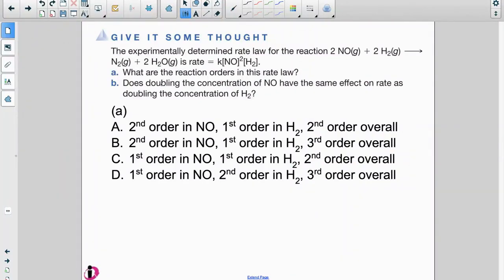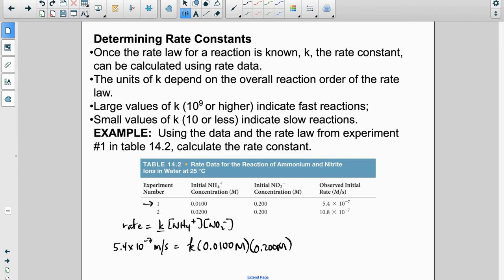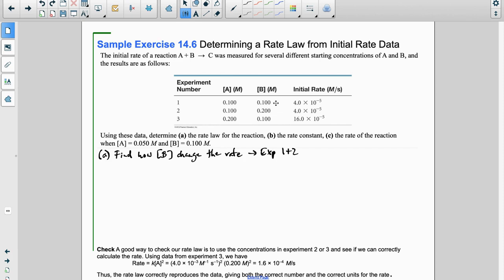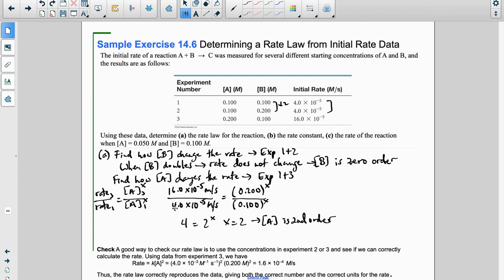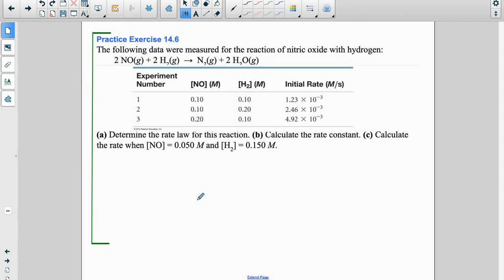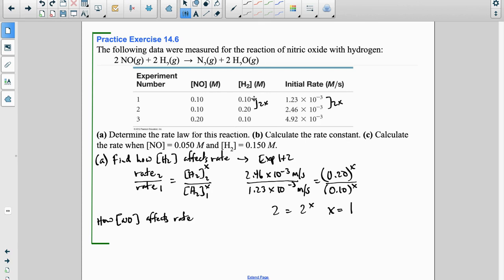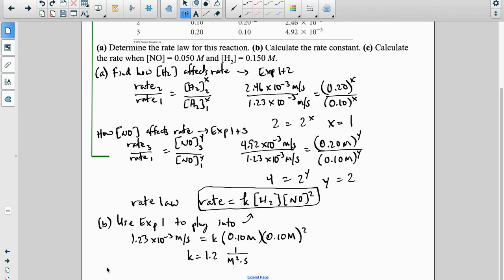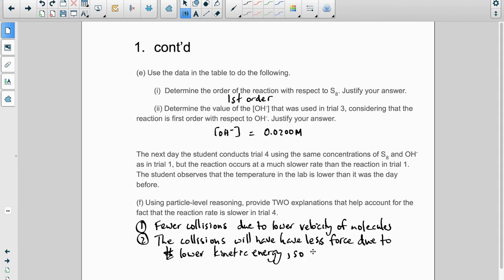1/4 AP Chem Class Video Part 2